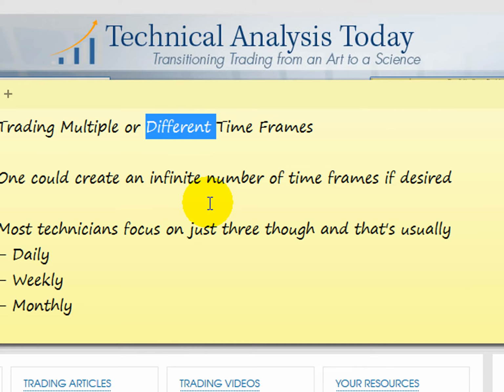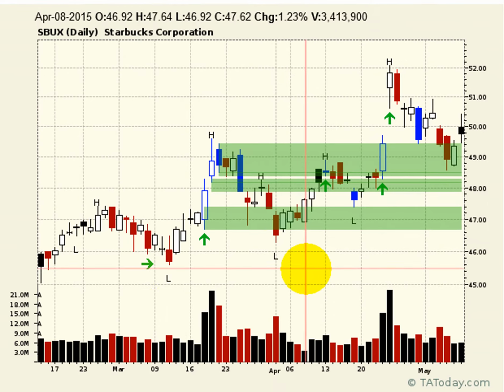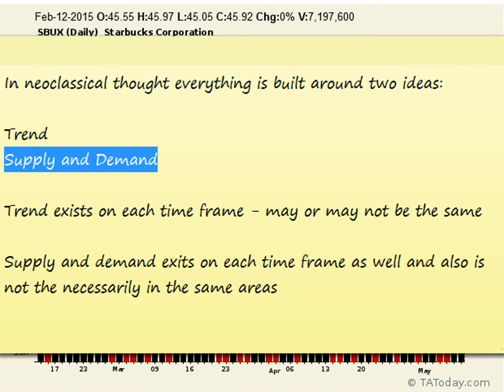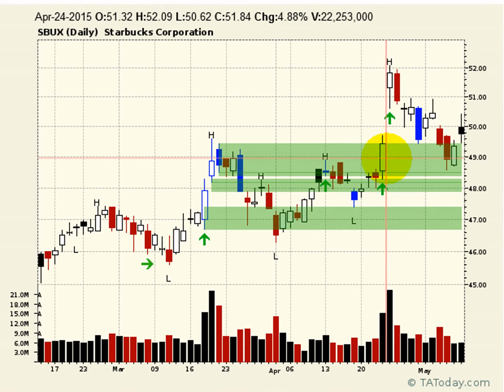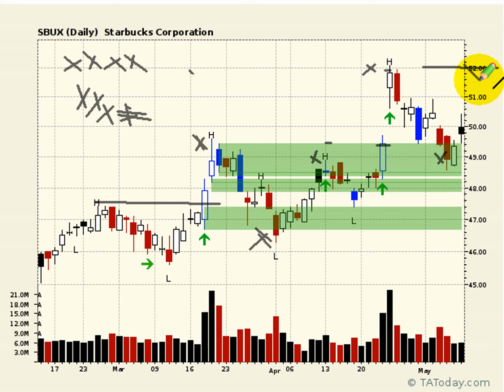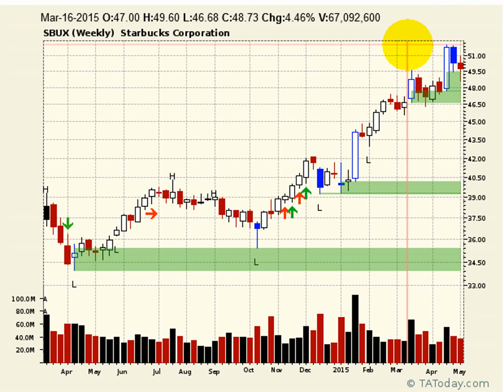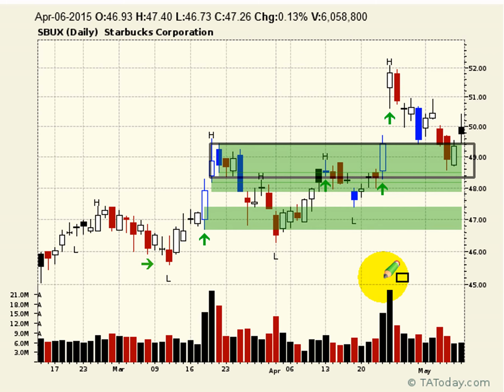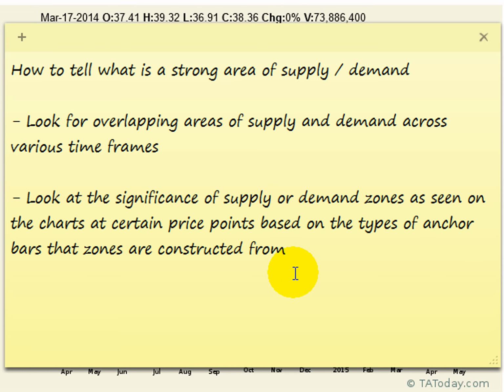Trading Mulitple Time Frames - Educational Video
This is another in a series of videos for the TA Today Video Library.